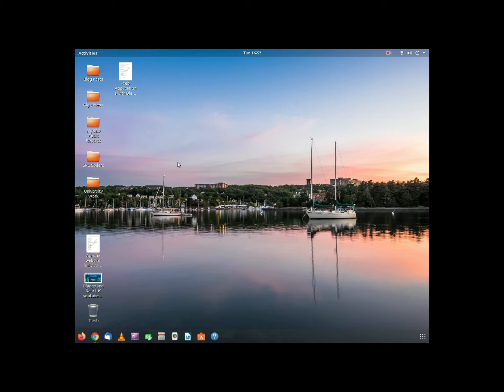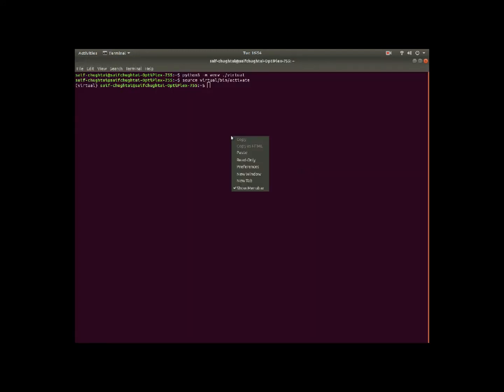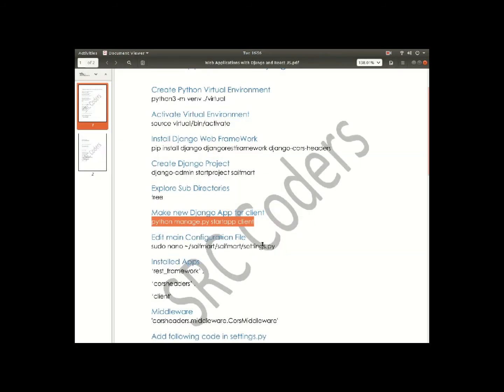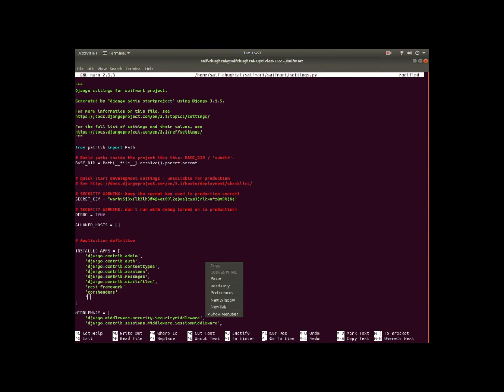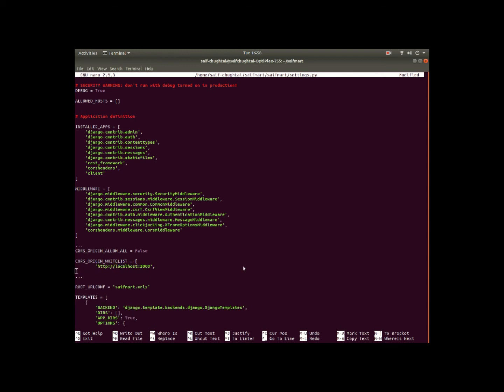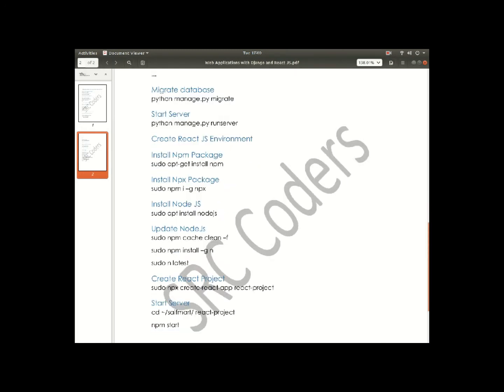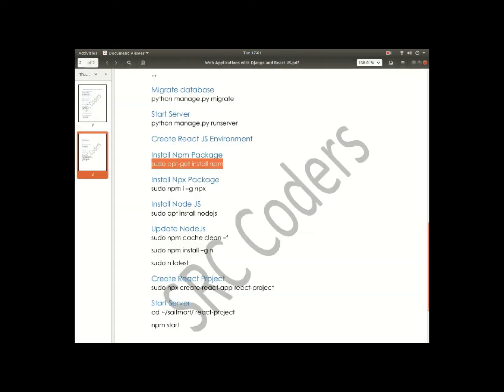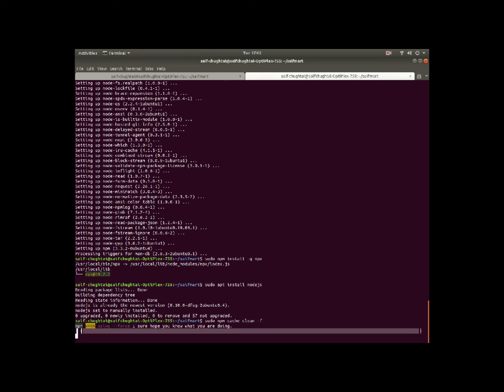Django and React JS Tutorial for Beginners | Part 1 | SRC Coders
This course is designed for those who want to learn how to build web apps using Django and React JS. Django is a python based web framework used to design a professional website.
The complete course will be uploaded with the passage of time. This is part 1.
I hope to get a positive response from you guys.
Spread SRC Coders as far as you can!